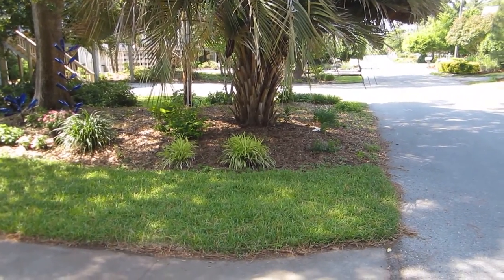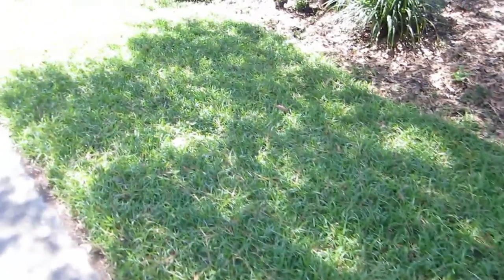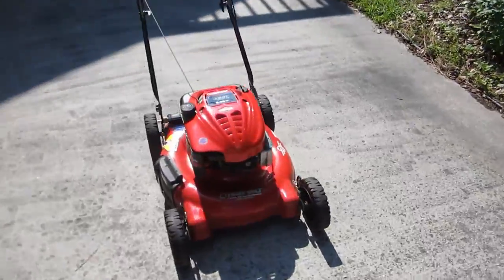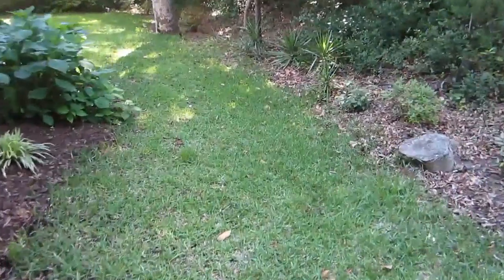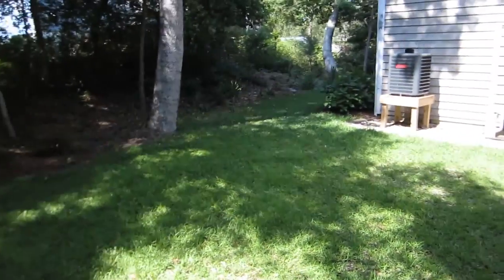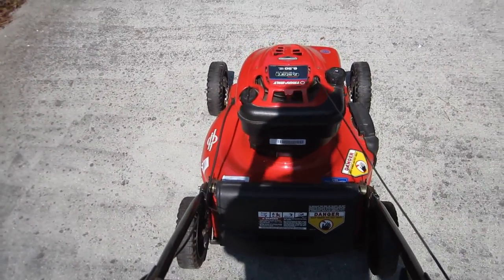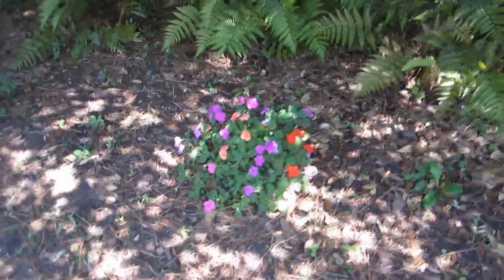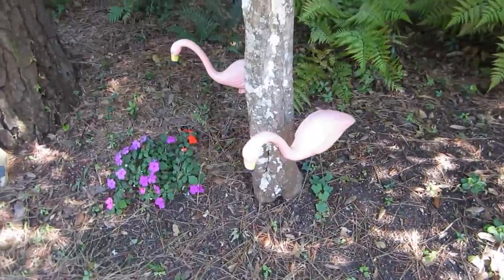Yard Update at Emerald Isle Beach NC - Troy Bilt Lawn Mower Startup and Cutting - May 24, 2014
Update on the Centipede grass beginning to grow for the season and Hydrangea plants which are my favorite.  Also showing that great Troy Bilt Lawn Mower starts right up overkill for this yard but does an excellent job!